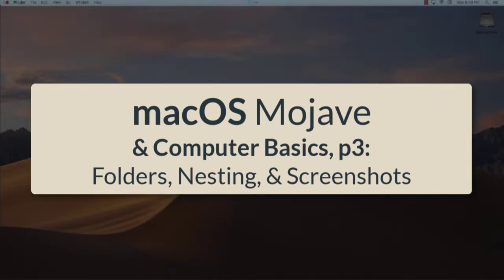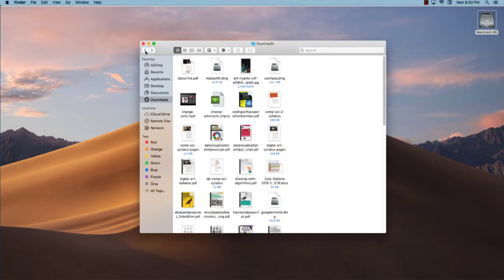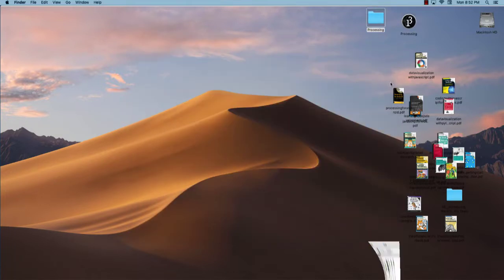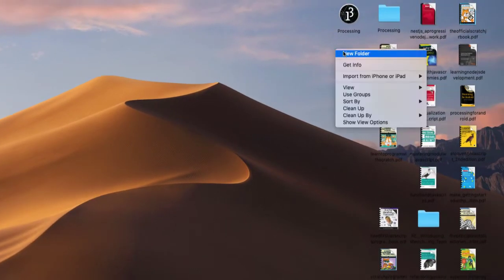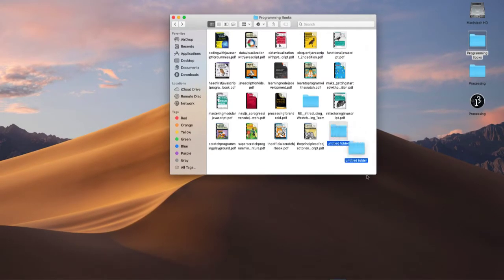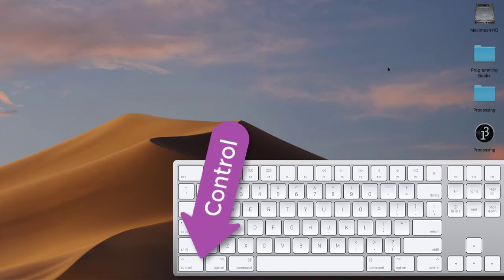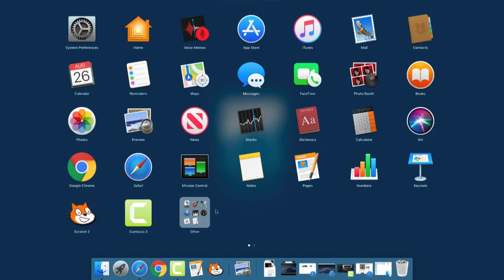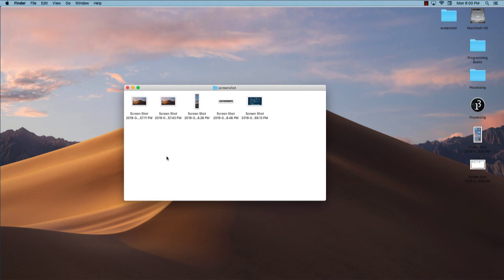Folders & Screenshots, part 3 of macOS Mojave & Basics